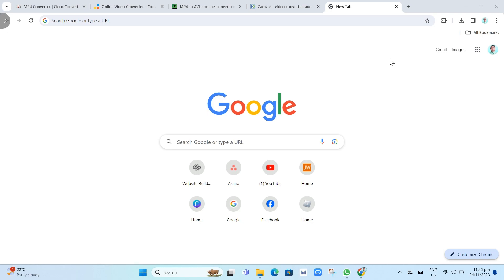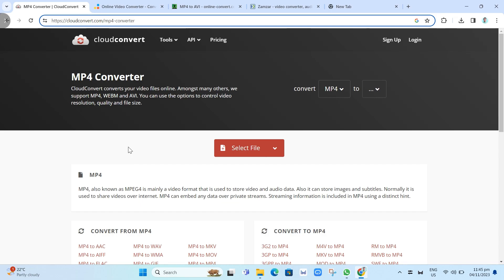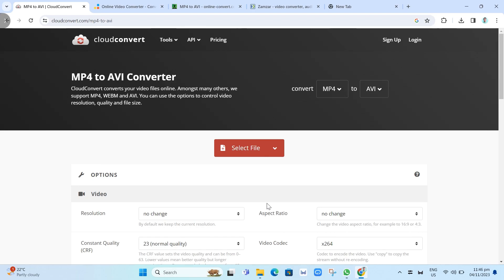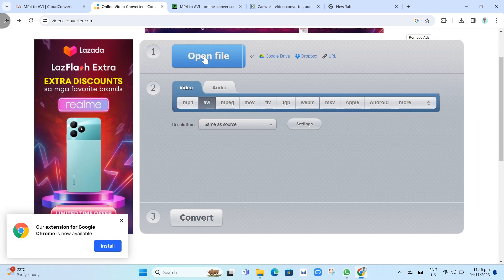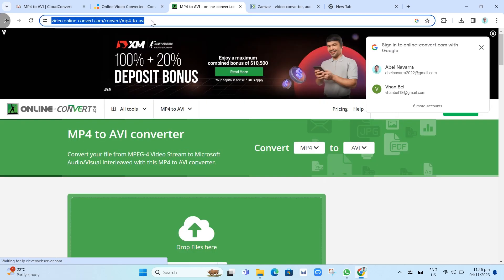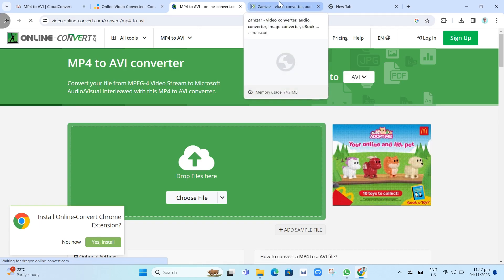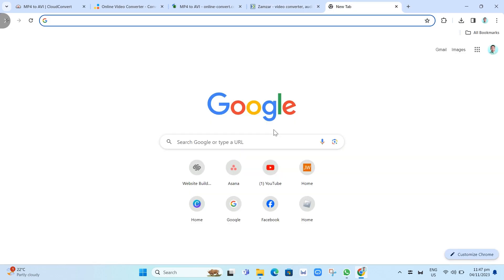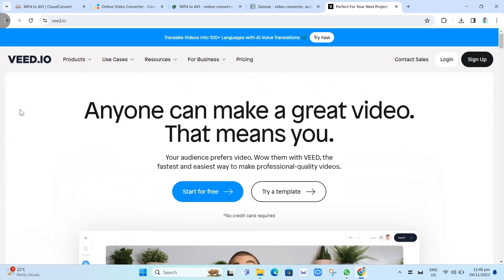How To Convert MP4 To AVI Free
In this video you will learn how to convert MP4 To AVI free.